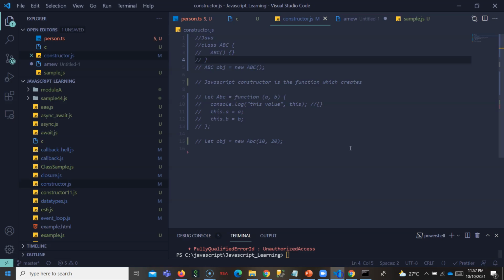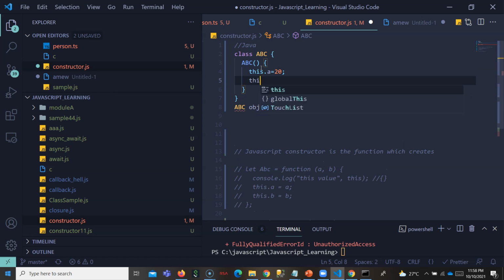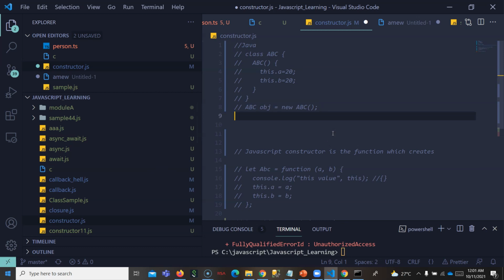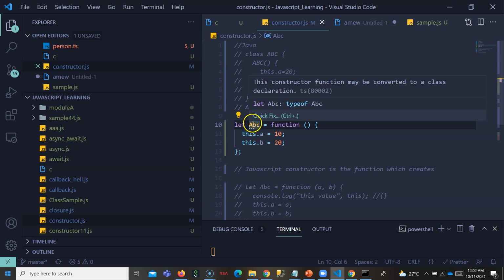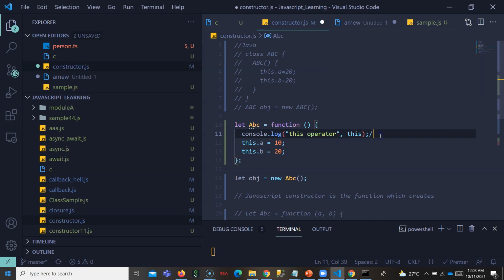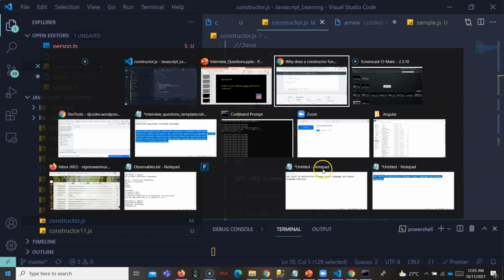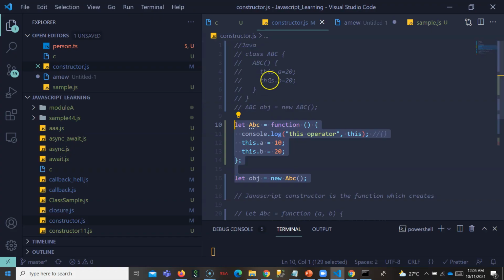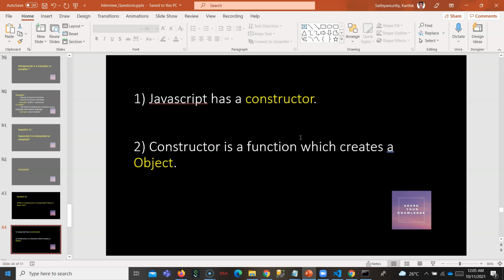What is constructor in Javascript? Does it have one?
What is constructor in Javascript
interview questions frontend everyday